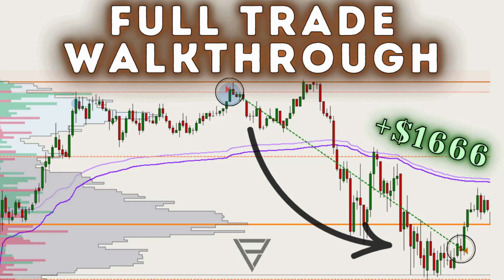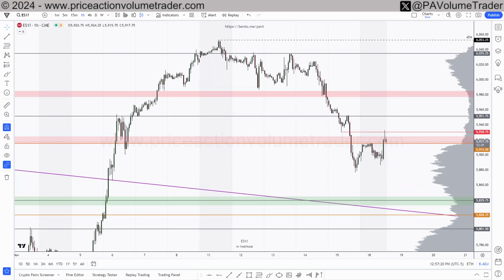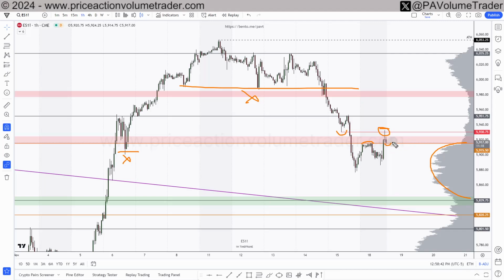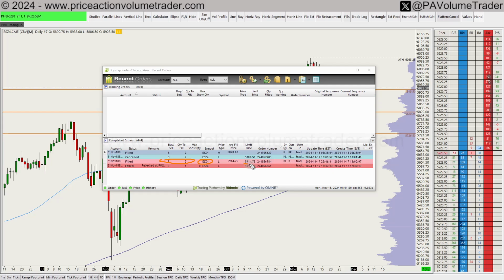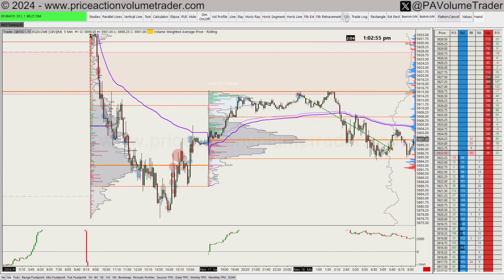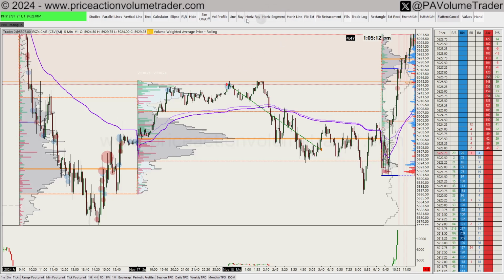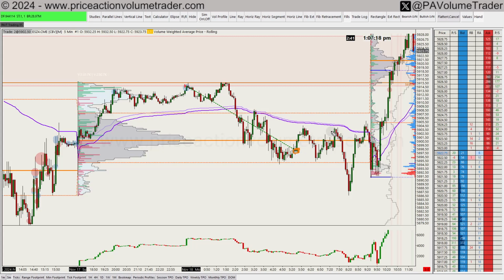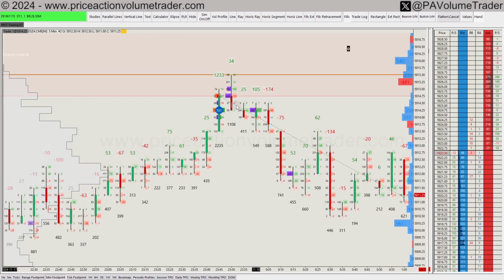Trade Walkthrough - Overnight ES Short Winner (Orderflow, Volume Profile, Price Action)